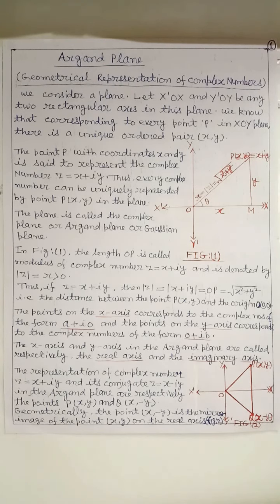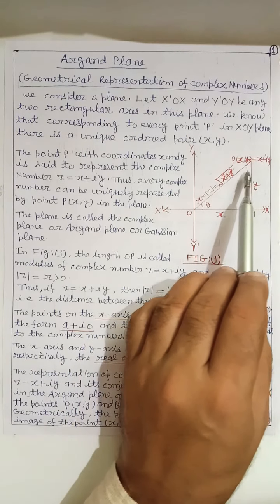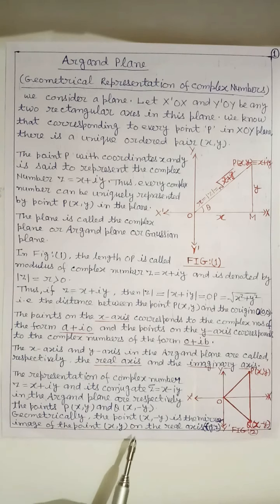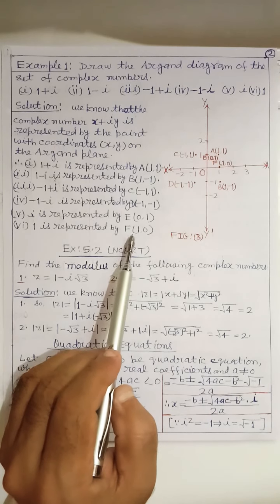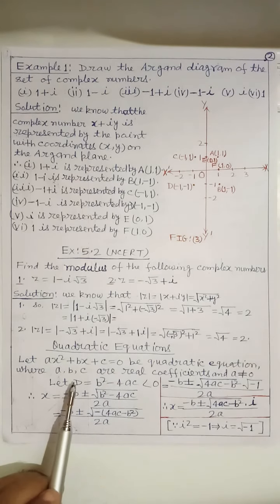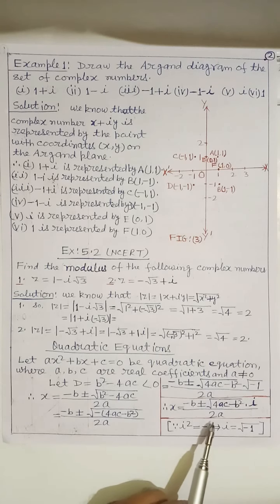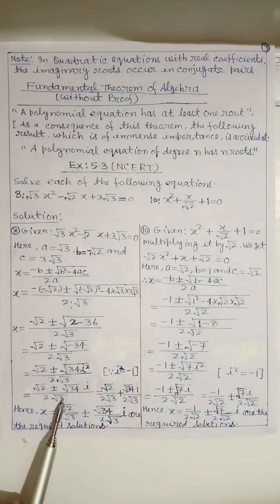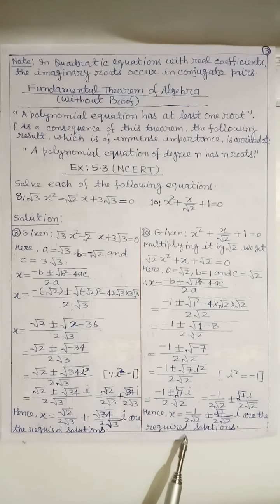Class XI, Lecture 3 on chapter Complex Numbers and quadratic equations, Maths by L N Tiwari